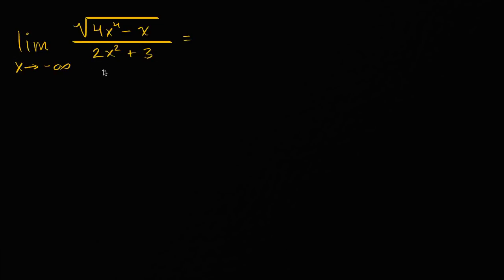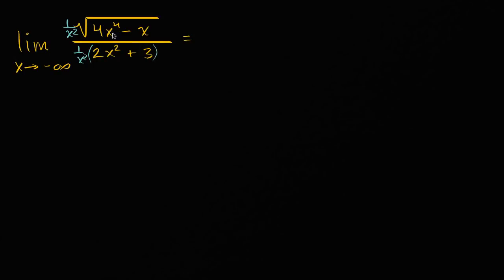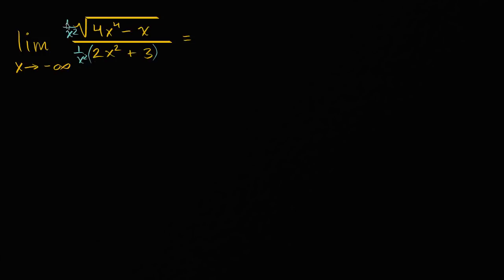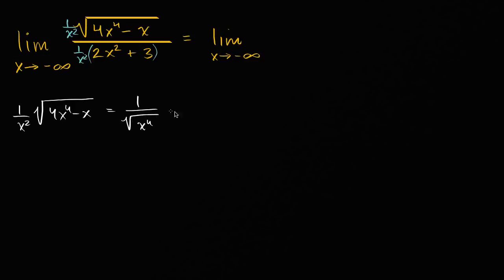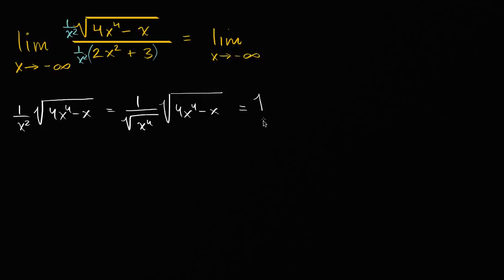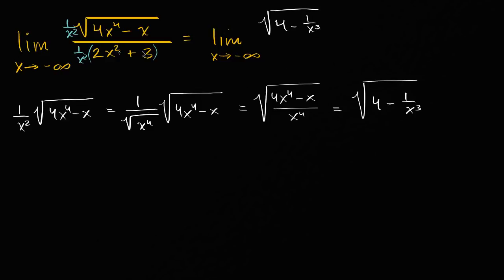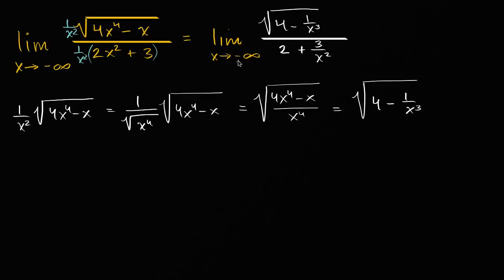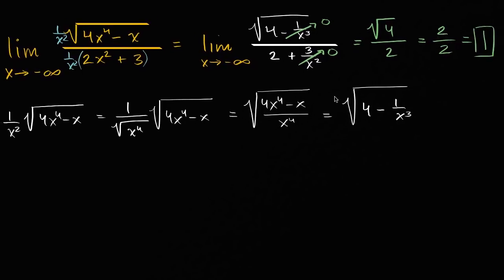Limit at infinity of rational expression with radical